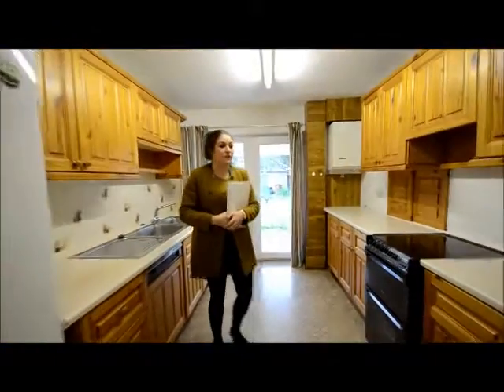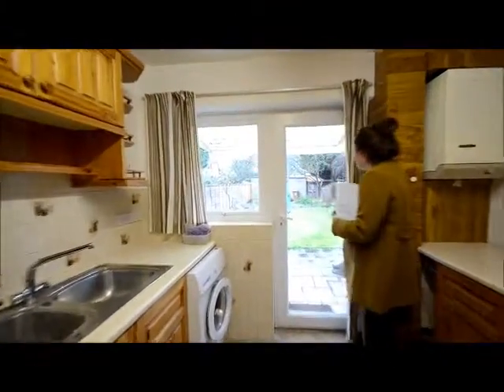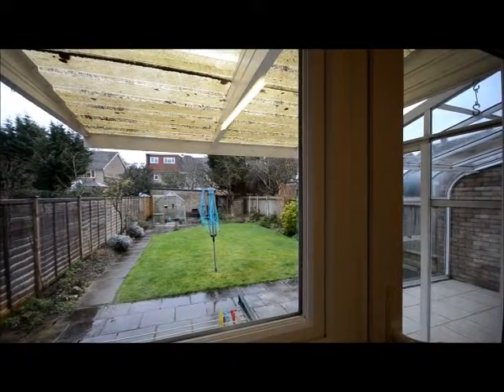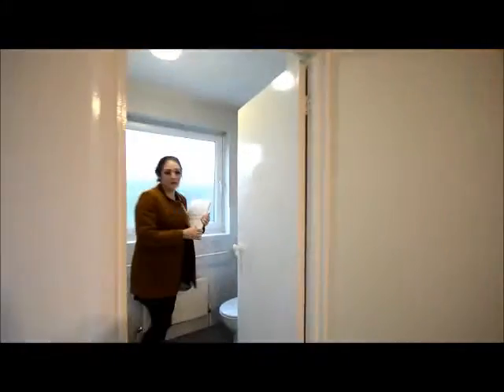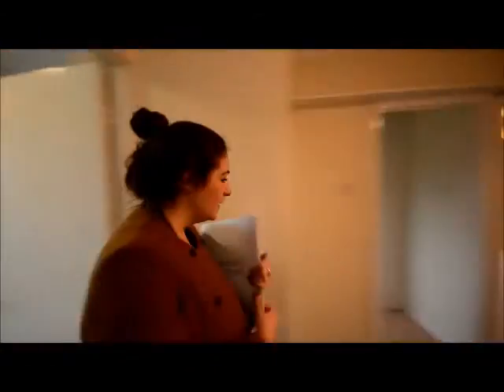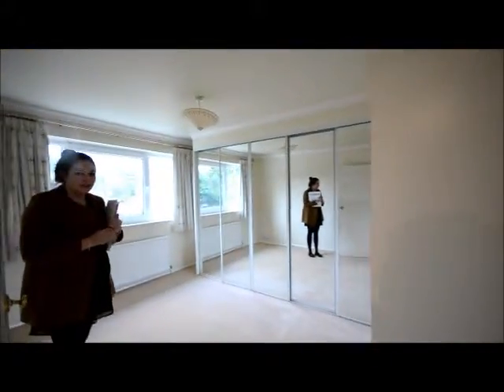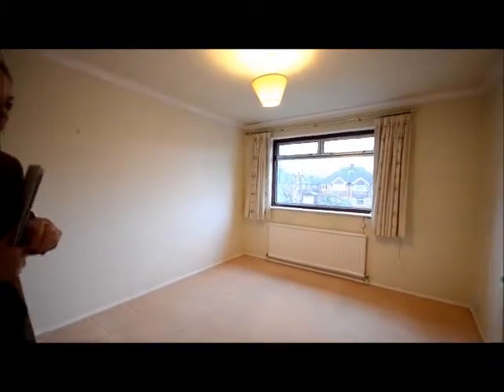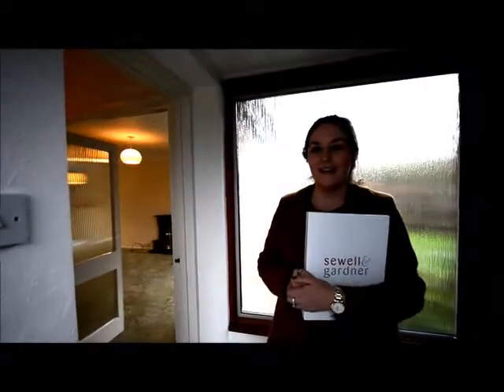83 Harefield Road Take 2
Hannah Matthews shows you around this great sized family home in Harefield Road, Rickmansworth.  The property is close to the town centre, the Aquadrome and Tesco and is currently available for rental at £1350pcm.